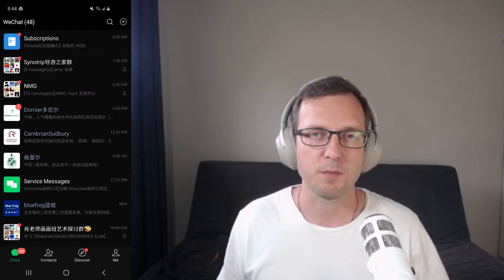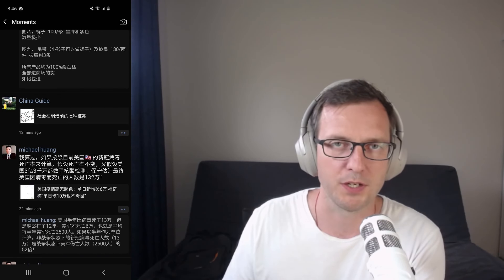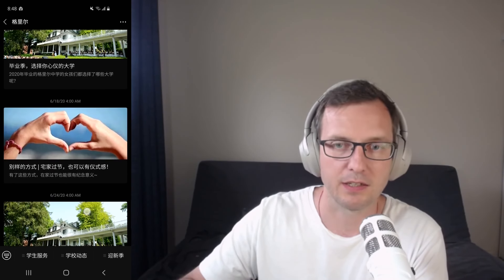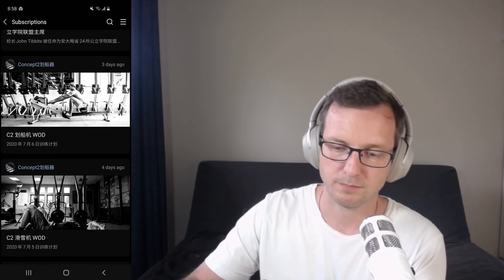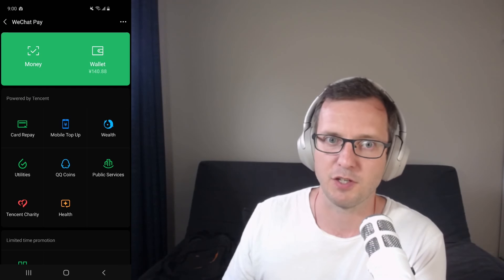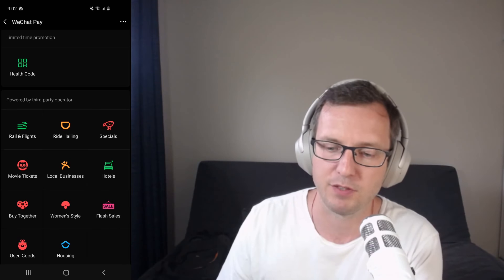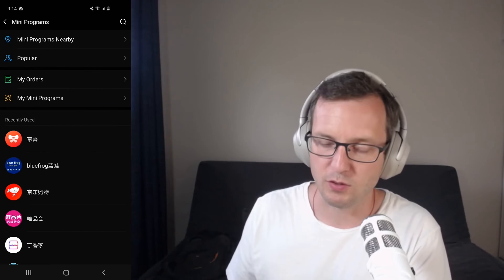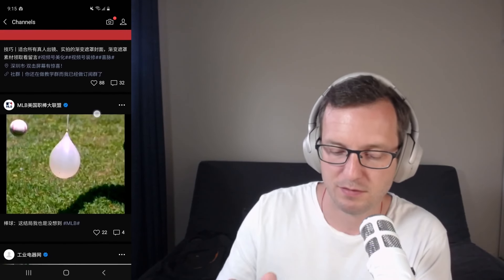A Tour of WeChat - China's Super-App (2020 version - not most up-to-date)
WeChat is a must-have in China, no matter if you do marketing, business, or you travel in the country.

It started as a messaging app, but now WeChat has 1.15 billion monthly active users and combines social media, e-commerce, payments and more. This video will help you get to know WeChat from the perspective of a regular user.

Things that users can do on WeChat:
- Chat with friends via private messages (with no read notifications, yes!)
- Send red envelopes to friends.
- See friends' updates on WeChat Moments (feels a bit like Instagram).
- Scan QR codes for making friends, making payments, following accounts, everything!
- Follow many brand accounts, which kind-of feels like receiving their email newsletter.
- Chat with brands, without giving brands the ability to spam them back.
- Have group chats with up to 500 users.
- Pay for things online and offline.
- Split bills with friends.
- Hail a ride, buy movie tickets, pay bills, get a hotel, etc.
- Sign up for loyalty programs.
- Use mini-apps that extend functionality further (without the need to install a separate app).
- Check short videos (kind-of like Tik Tok).

- WeChat: Search "泰特能说".